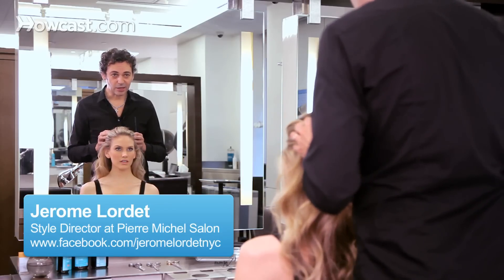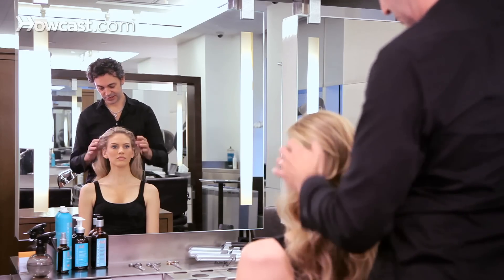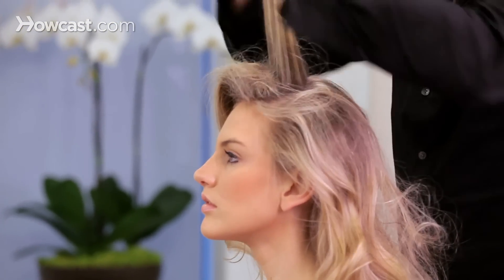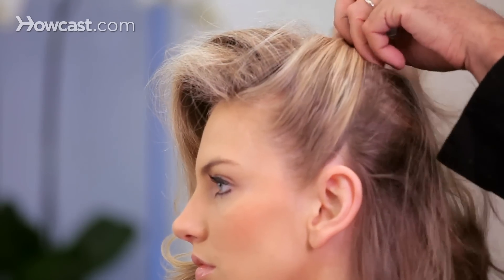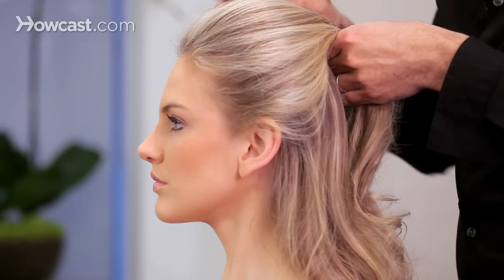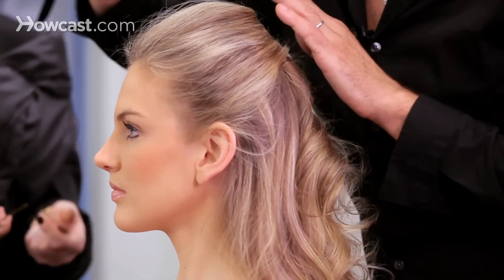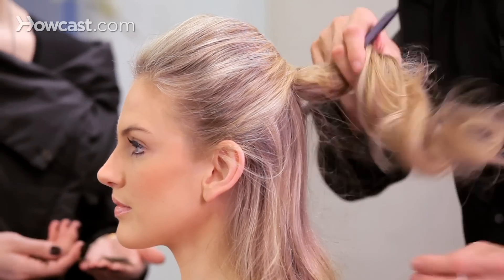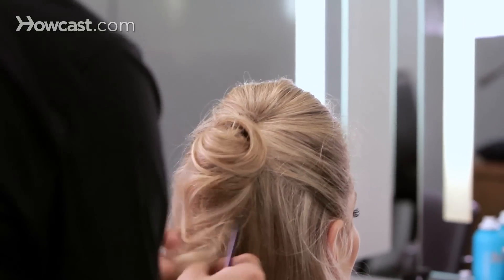How to Do a Half Up Updo | Long Hairstyles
How to wear your hair half up. There is a few different choice. First of all you need to make sure your hair texture is well prepared before you do that. That means to smooth the hair with the brush, make sure it is nice and smooth and not frizzy.

The first one we'll do is we’ll do style by doing a little bit of a teasing, to give a little body to the hair. So, the teasing is really, mainly at the roots here. And that will give her a little bit of height. Now, the first one we’ll do is actually taking from the top of the hair, all the way up here, keeping those down.

So, I’m making a separation pretty much, middle of the crown. Smooth some of this hair out, keeping a little volume on top, have to make sure the volume is even using a Bobbie pin or a few.

Using another big long Bobbie pin, you want actually make sure the volume is right. So, by pulling those hair here, this is how to actually get those hair to come up a little bit. Now there’s no trick for putting the back into your hair. It is all about being creative.

With a slight hair spray, we want to smooth out some of those little hair, so it does look clean. We can always add a little accessory into the hair. Meaning, could be a little flowers or little diamond, little clips to give a little effect of being, going out and have a little bit more like of a night evening style.